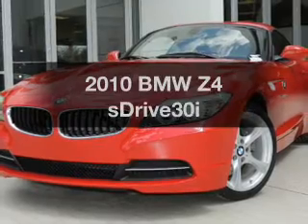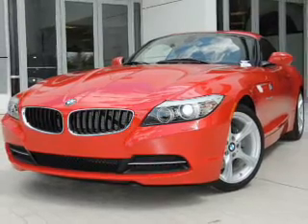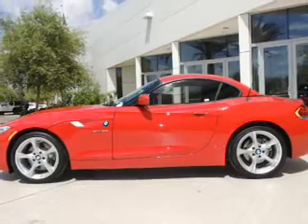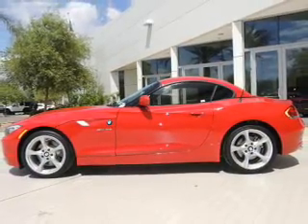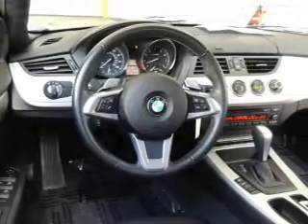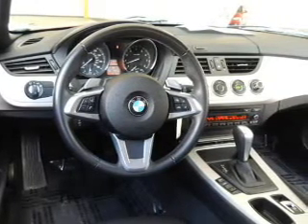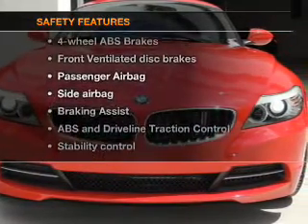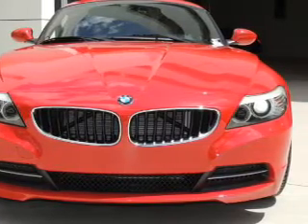2010 BMW Z4 - Chandler AZ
Year: 2010
Make: BMW
Model: Z4
Trim: sDrive30i
Engine: 3.0 liter inline 6 cylinder 24 valve
Transmission:
Color: Crimson Red
Mileage: 39019
Address:
7455 W Orchid Lane